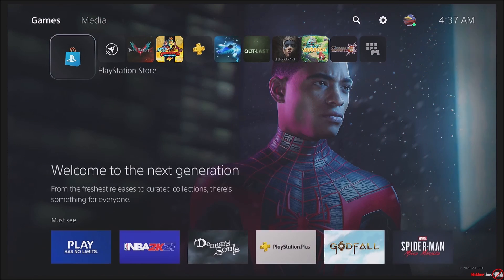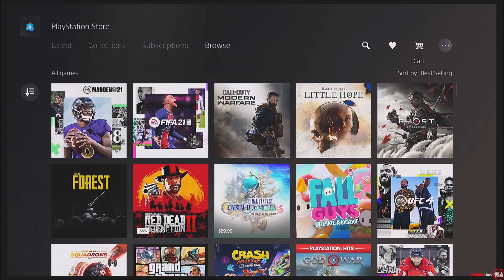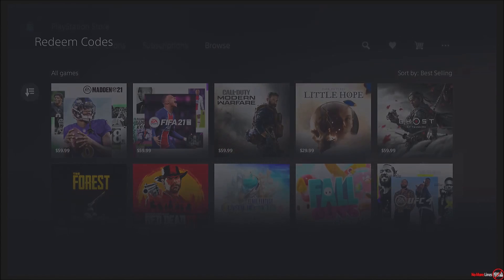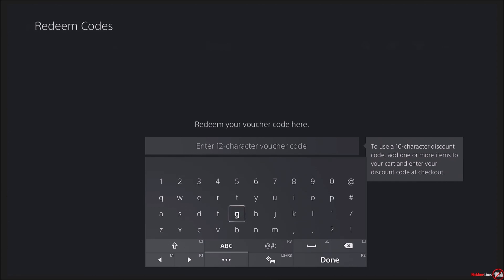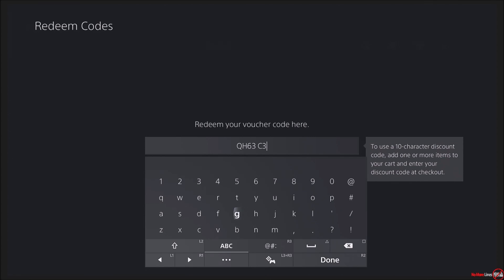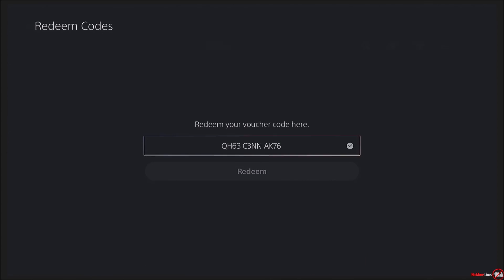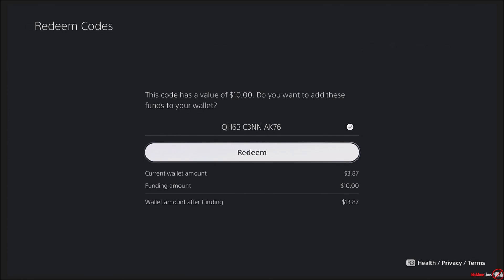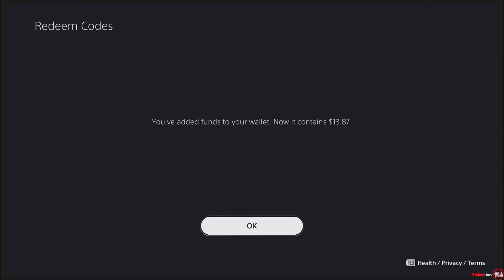How to Redeem a Prepaid Digital Code on the PlayStation 5 (PS5) Console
Go to the PlayStation Store Icon.
From there, click on the "..." More option and then go to Redeem Code
Enter in the 12 digit code with or without the dashes.
Click Redeem once the code has been validated.